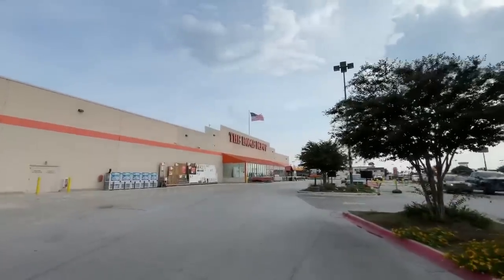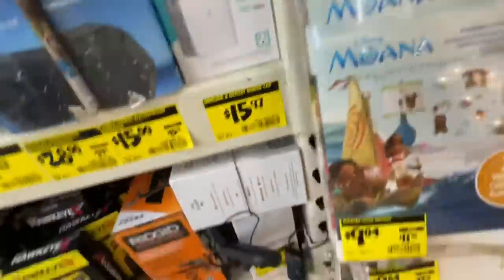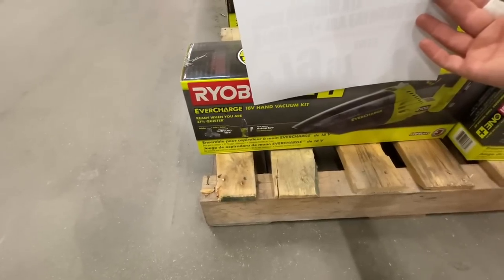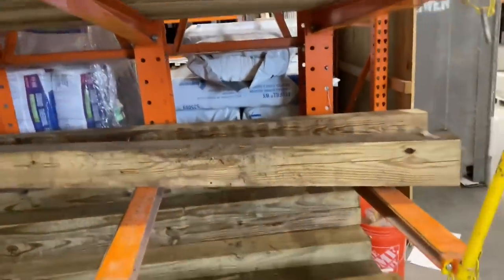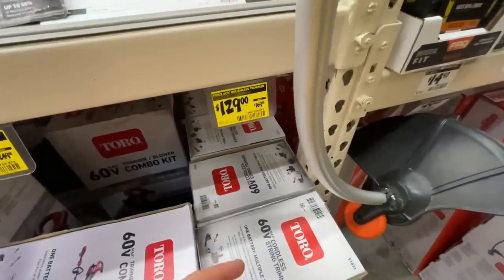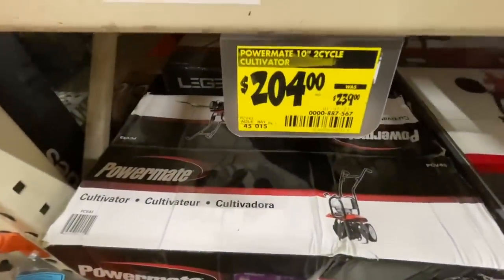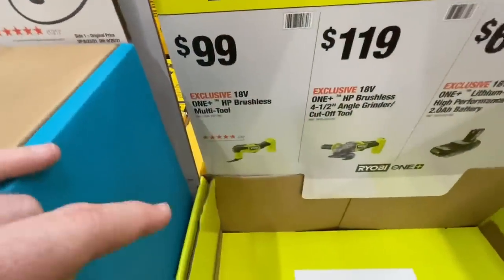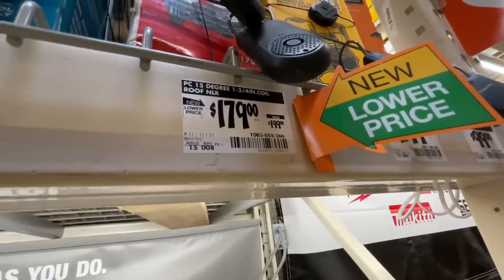Home Depot Walkthrough Deal Finds! Hunting For GIVEAWAY Tools & Keepers! Up To 70% OFF Finds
Tools 4 Dads Podcast - My Brother-In-Law And I discuss The Tools That We Use To Become Better Father's, Husbands and Neighbors

My Wife & Brother-In-Law Do Some Deep Diving Into Some Of The Most Popular & Not-So-Popular Conspiracy Theories Out There

🚨🚨🚨🚨👉 Don't forget to enter the Huge On-Going 2021 GIVEAWAY!

eBay Sennheiser Up To 40% OFF Direct From The Brand!!

eBay WORX Up To 50% OFF Direct From The Brand!!

eBay Milwaukee Up To 40% OFF From Authorized Sellers

Ebay Makita 18V LXT 6-1/2" Circular Saw (Tool Only) XSH04ZB-R Certified Refurbished - 47% OFF! @ $89.99!!

Makita 18V X2 LXT 7-1/4" Circular Saw (Tool Only) XSH01Z Certified Refurbished - 47% OFF! @ $129.99!!